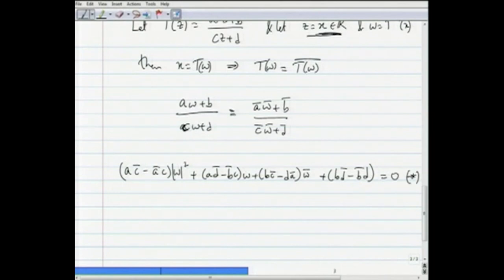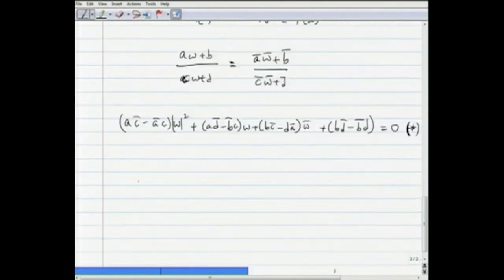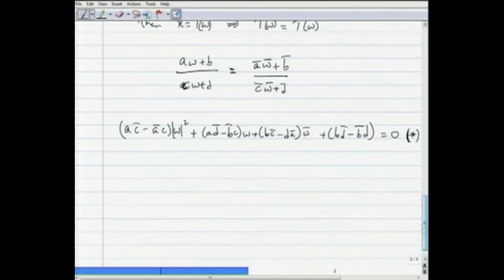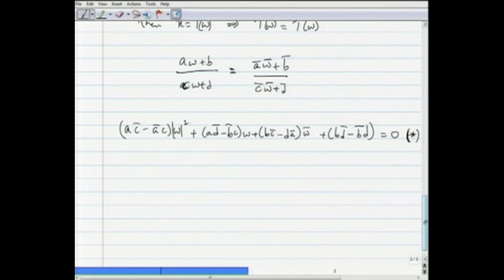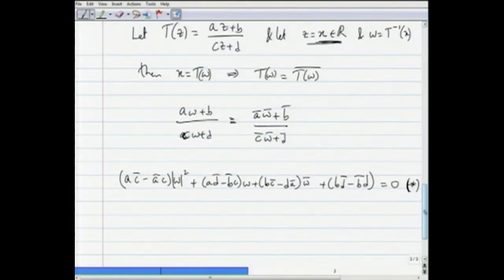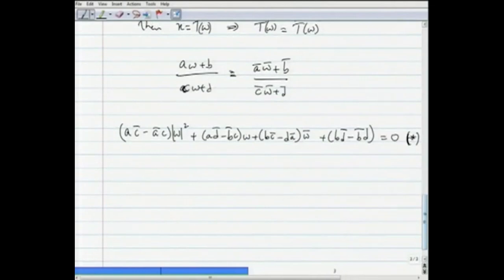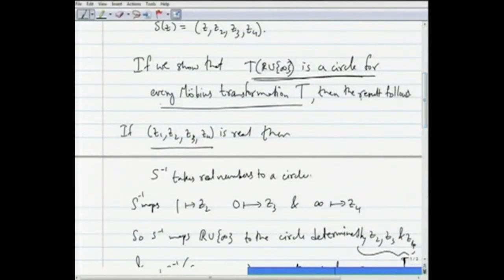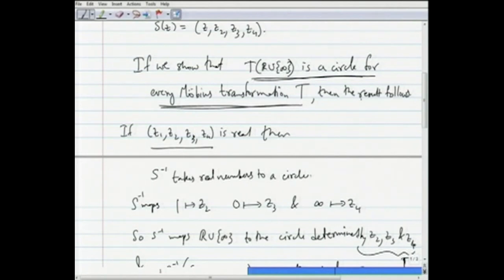Introduction to Complex Functions